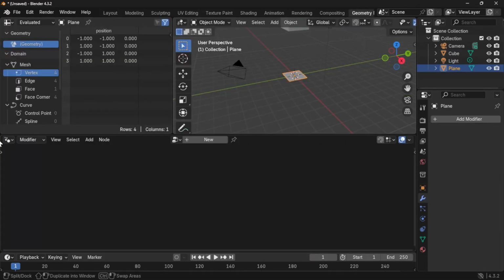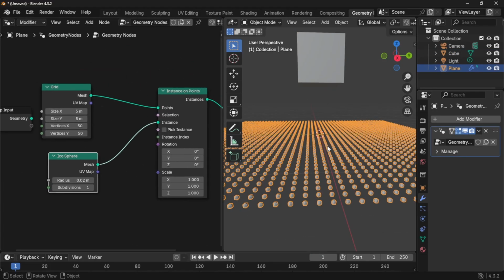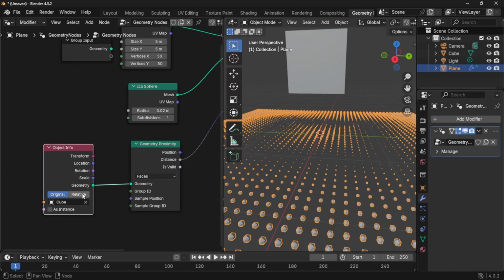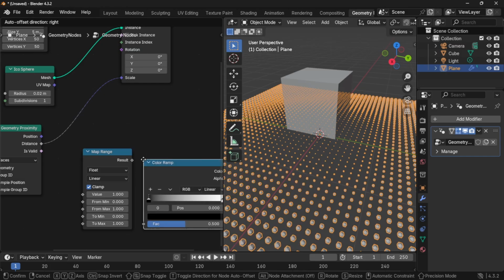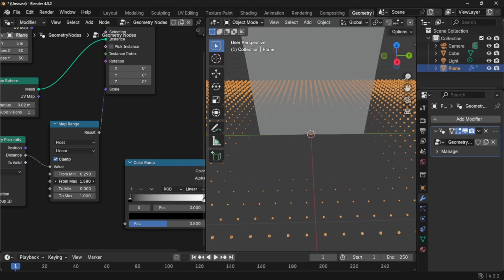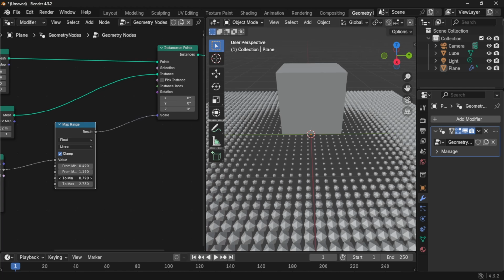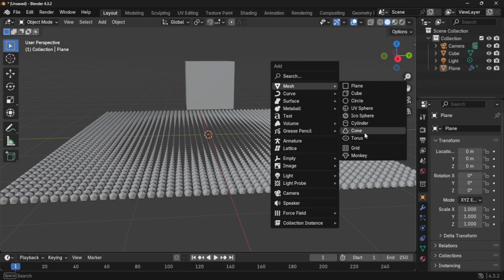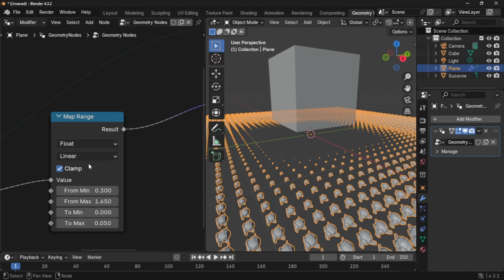Let's LEARN about the PROXIMITY Node in Blender